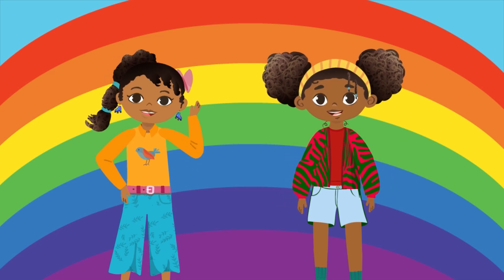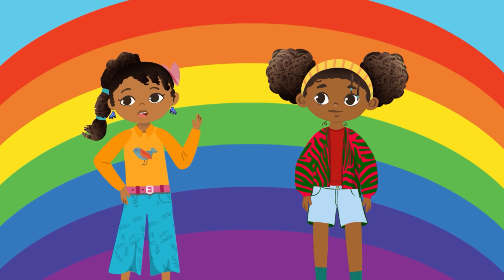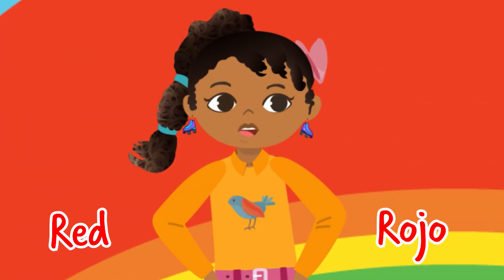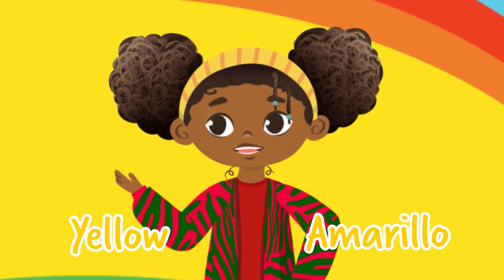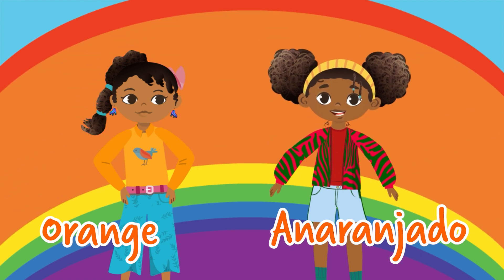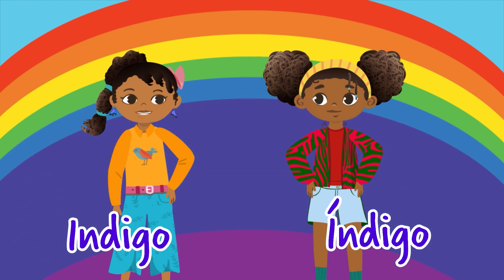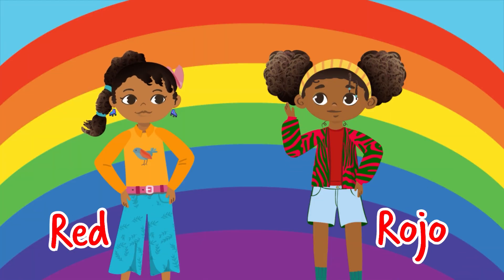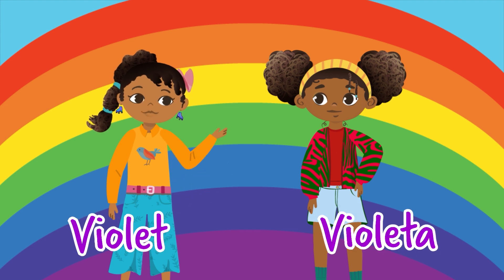Learn the Colors of the Rainbow! | Aprender Los Colores del Arcoíris | Nakira's World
🌈 ¡Colores en abundancia! Únete a Nakira y Rosalina en una aventura con el arcoíris mientras aprenden sobre los colores en inglés y español. Join Nakira and Rosalina on a vibrant adventure as they explore the colors of the rainbow in both English and Spanish!
Perfect for young learners eager to discover colors and practice language skills! 🎨

In this engaging video, we'll discover:
🔍 How to say colors in English and Spanish
🔍 Fun facts about the rainbow and its colors
🔍 The science behind how rainbows form
🔍 Interactive ways to learn colors through play